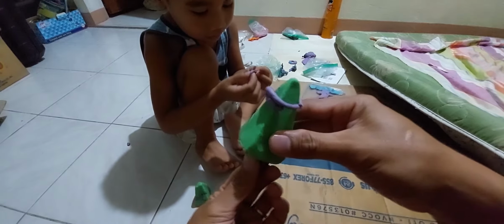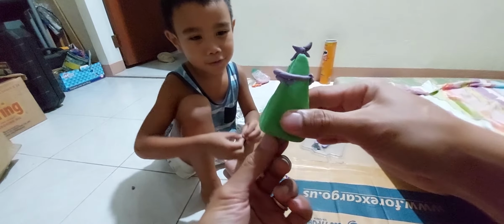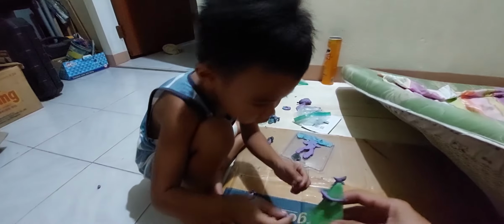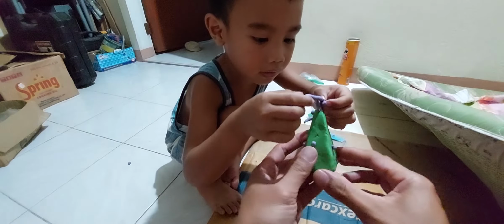Christmas tree 🎄 clay doh